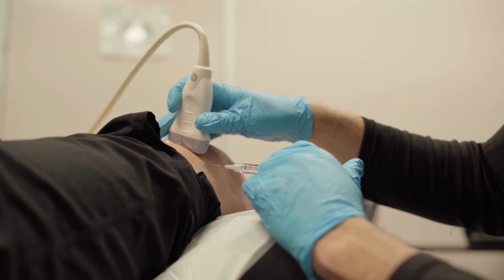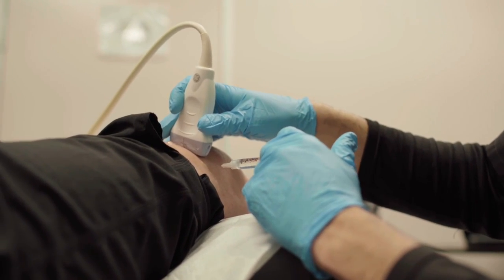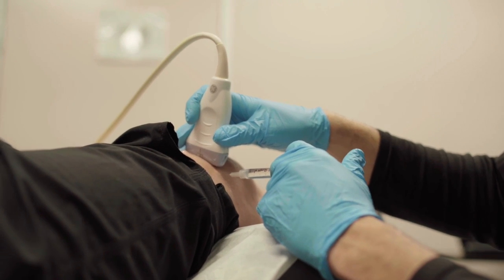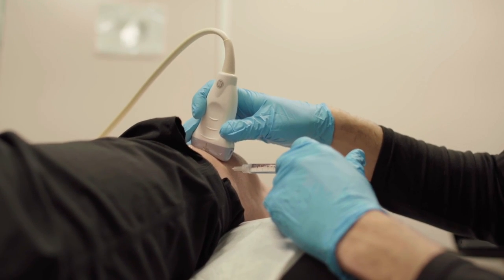Two-Minute Tuesday with Alyssa Ritner, PA-C | Physicians Assistant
Alyssa Ritner, PA-C discusses the role of physician's assistants.

Medical Provider | Physician's Assistant | Physician's Associate